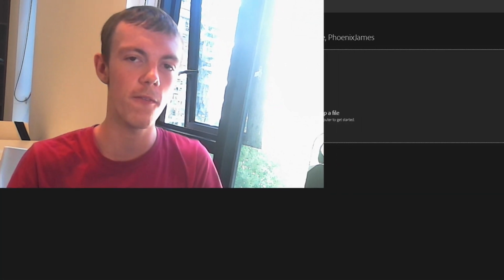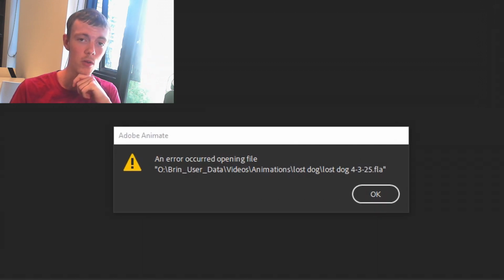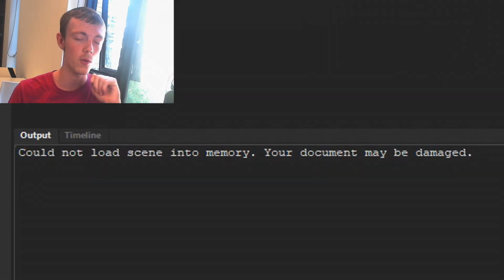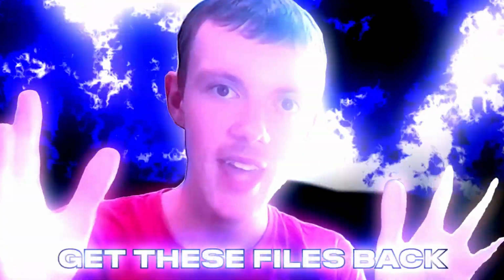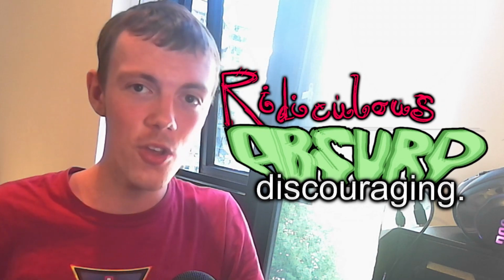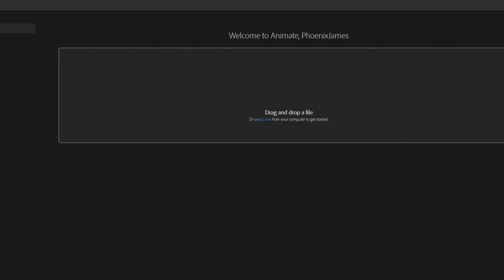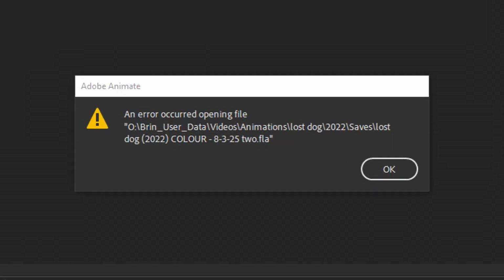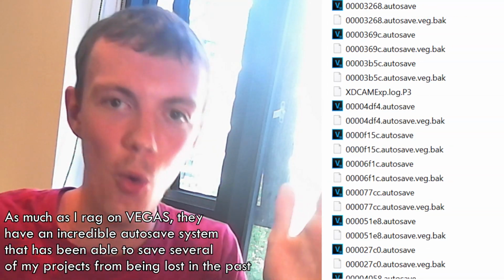You're COOKED if you get these errors.. (Adobe Animate & Corruption)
gday yall!! forgive me as this is not my usual style of video, but i just wanted to take some time to have a bit of a yarn and a rant about Adobe Animate’s frustrating lack of corruption protection, while also giving some tips on how YOU can prevent corruption loss while using this program (SPOILER: there’s only one thing you can do!)

hopefully this helps someone in some way, and that my suffering while working with Adobe Animate’s corruptions has contributed to a beneficial and interesting little video. enjoy!